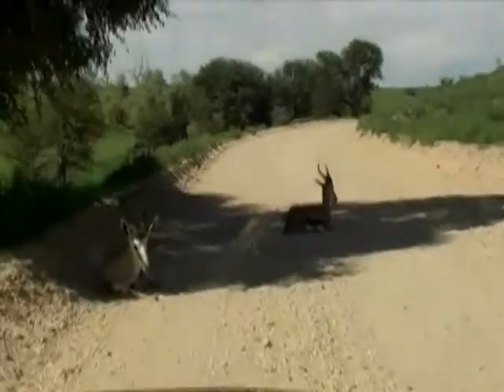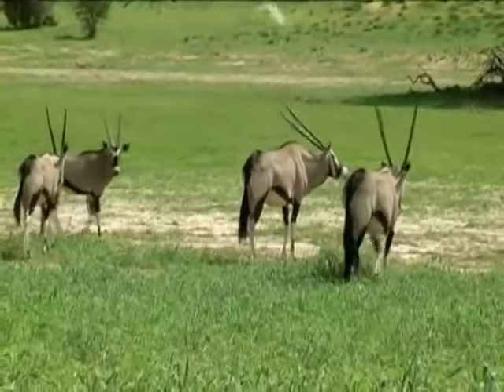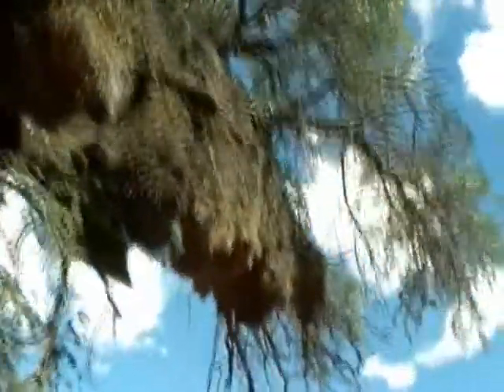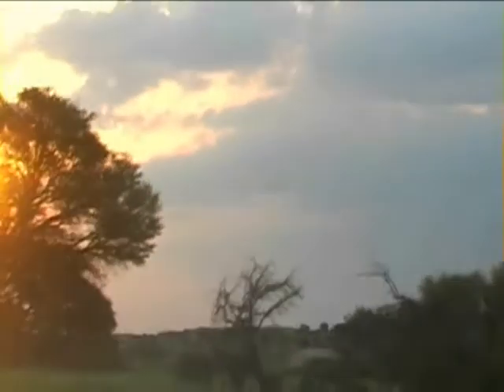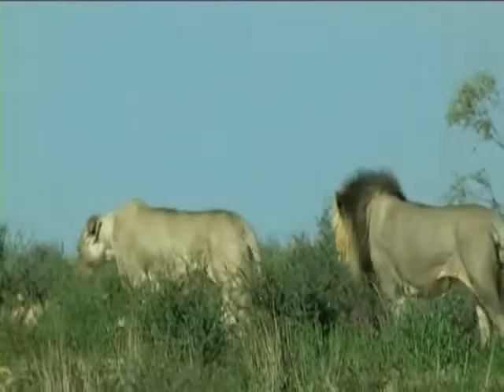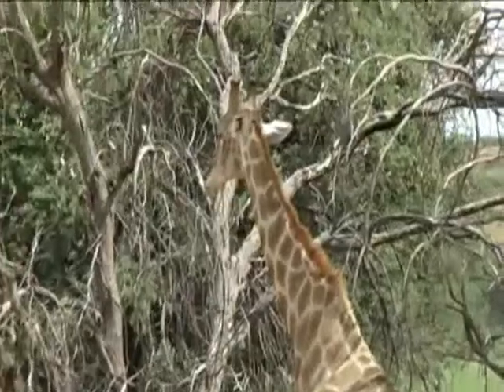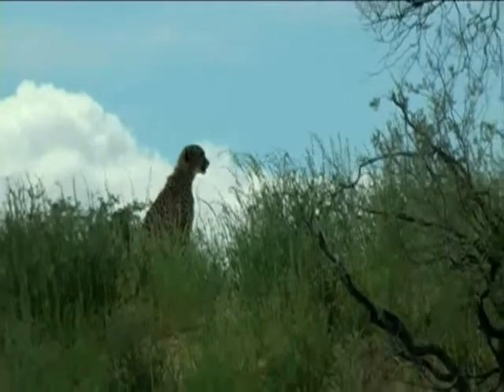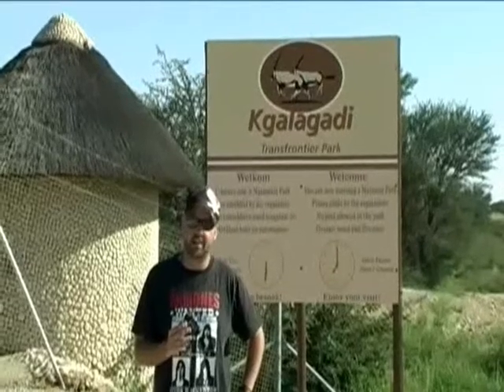The Wrong Way Round Episode1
Neil, Josh and Rufus hit the Kgalagardi Transfrontier Park